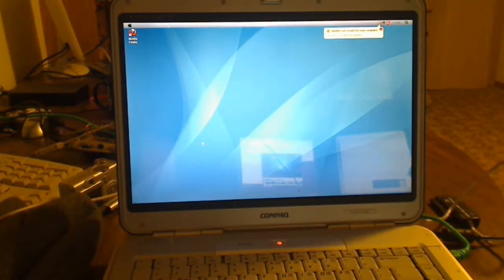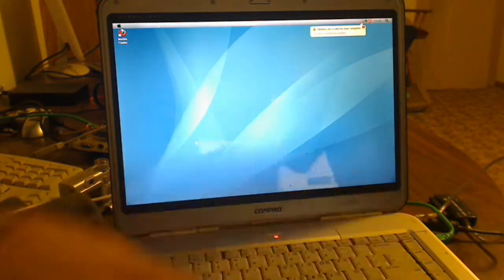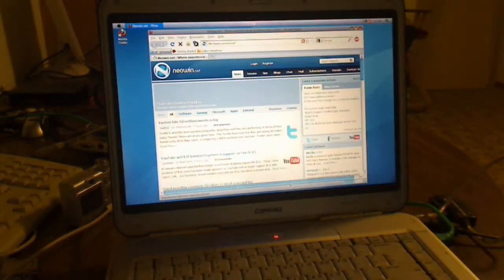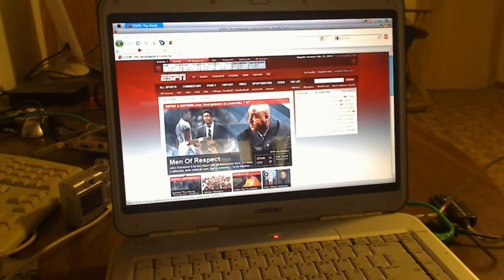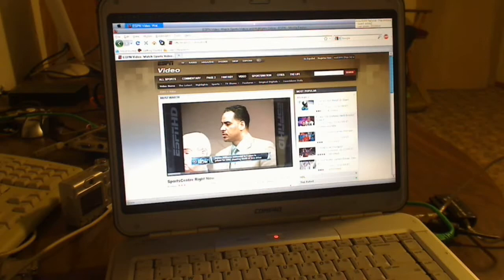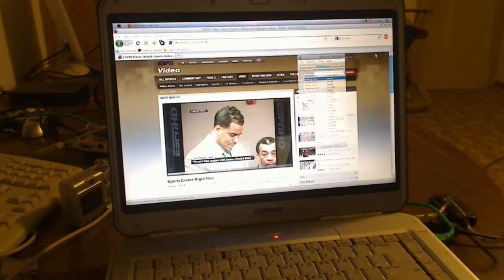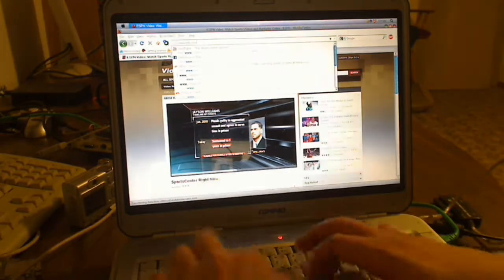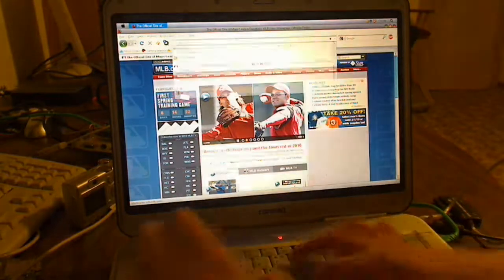Web Browsing on a Athlon XP 1.6 Mhz laptop with 512 megs of ram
This is just a video responce to a neowin post saying web browsing wouldn't be very good on a p4 1.6 The best I could find is an AMD athlon XP 1.6 with 512 megs of ram.

Watching a video on a website did tax the CPU, but the over all web browsing experense was perfect.